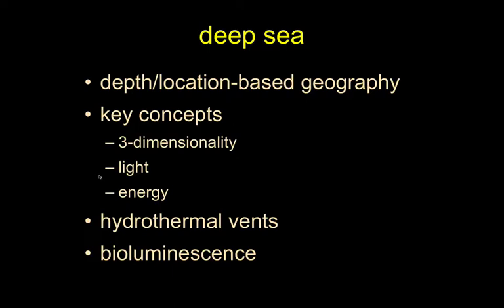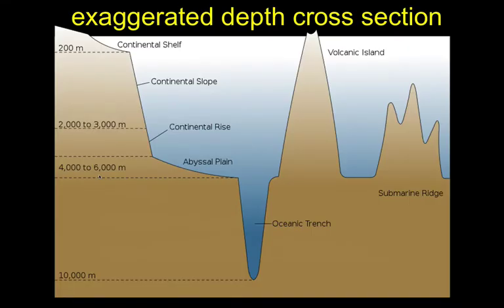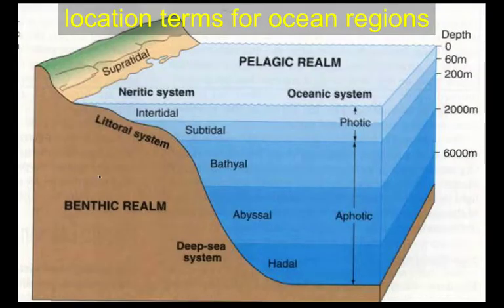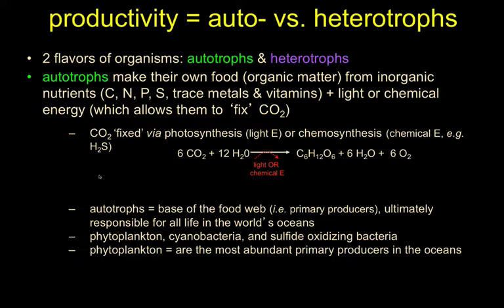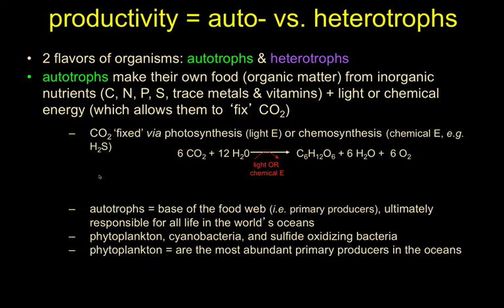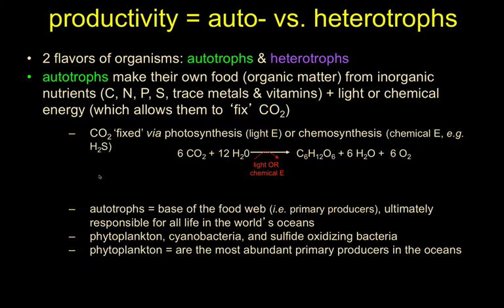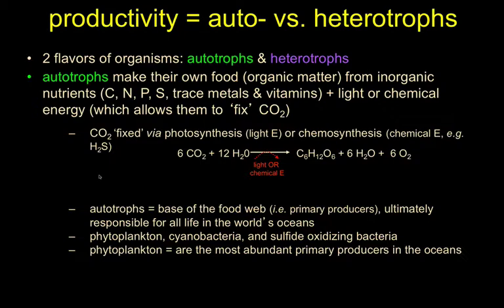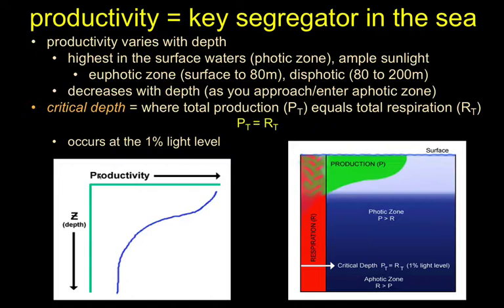Deep Sea Critters (pre-fire alarm)